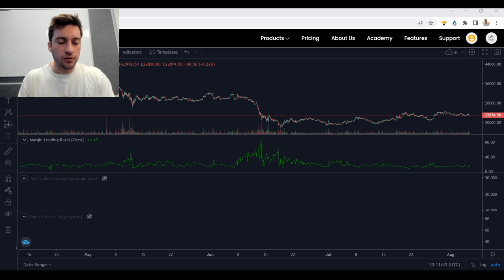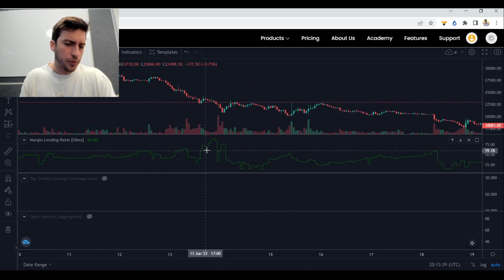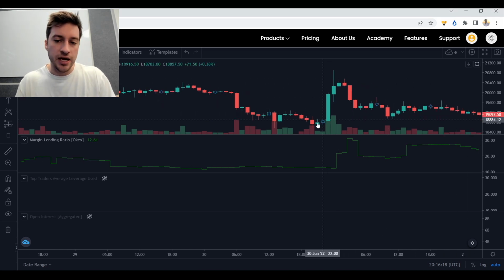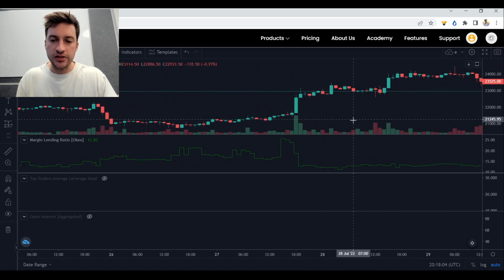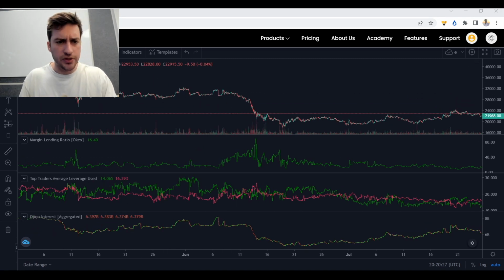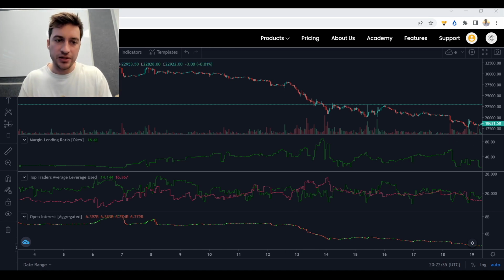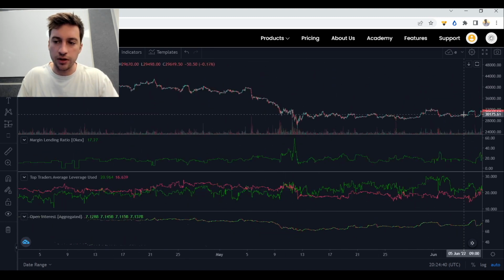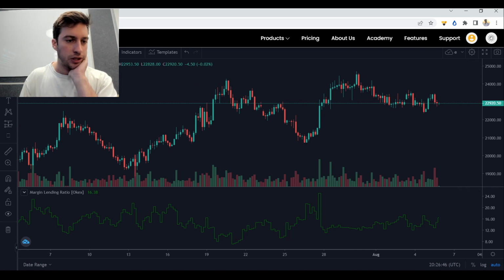Lending Ratio: Punishing Retail Traders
Stay one step ahead by identifying how BTC spot margin traders are positioning.